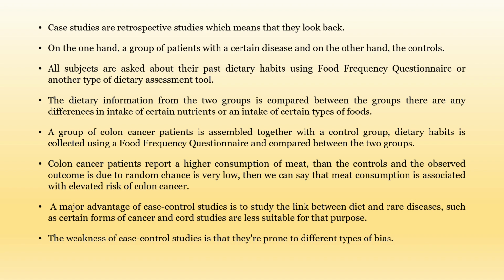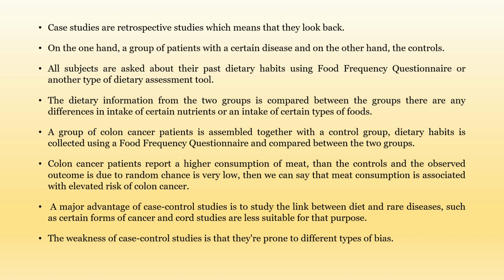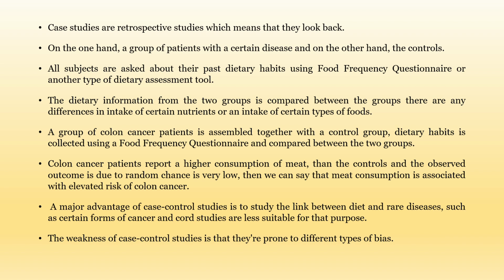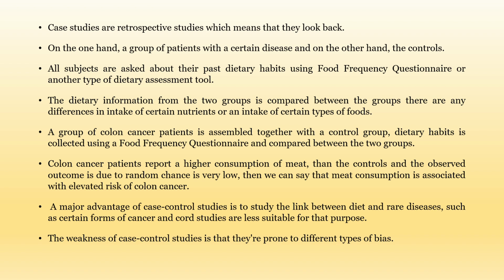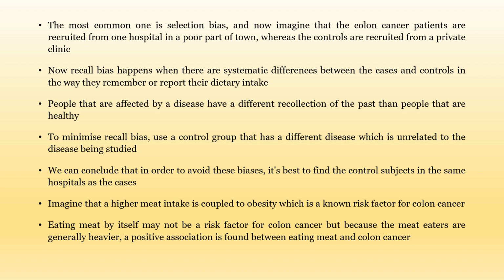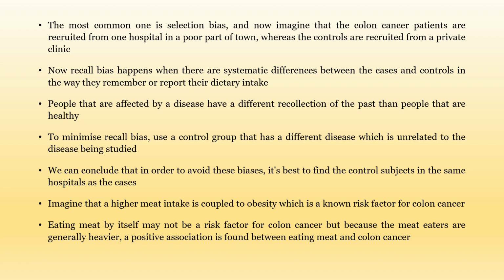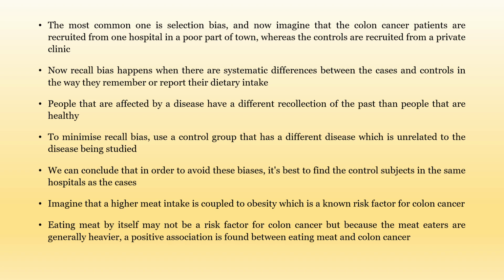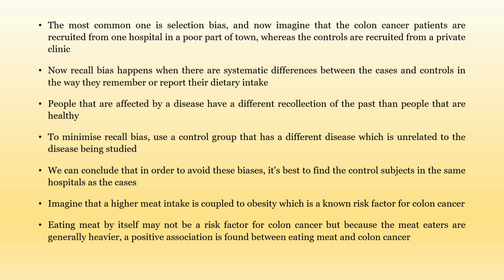Case study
Video from Jeni Antony